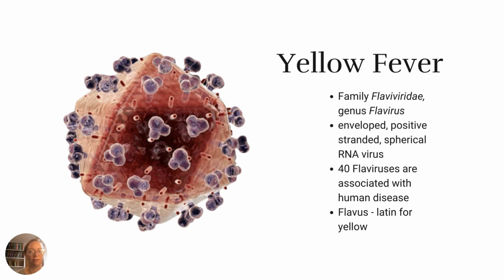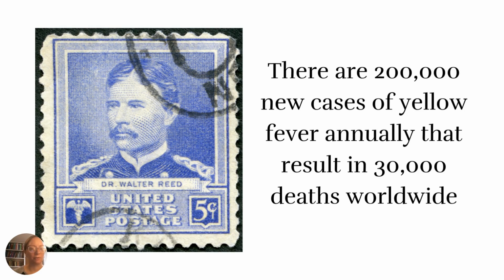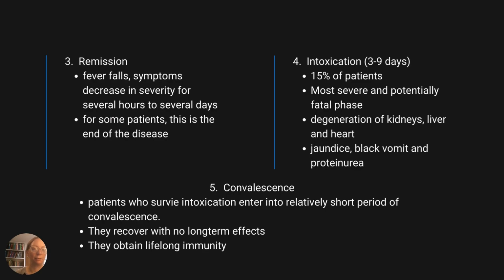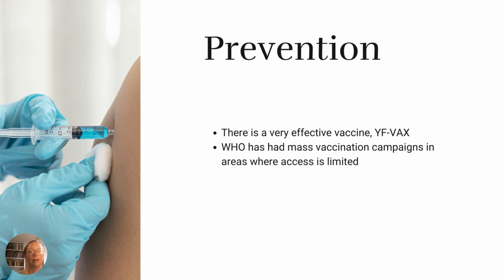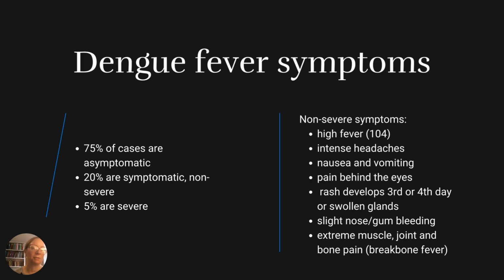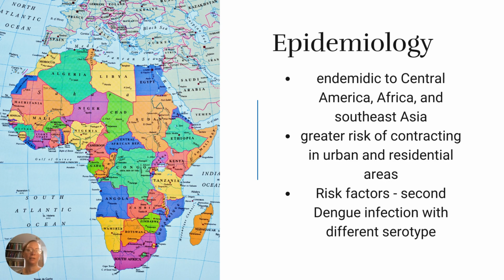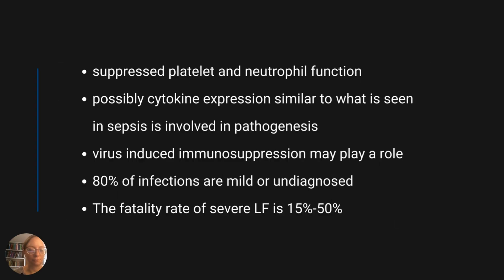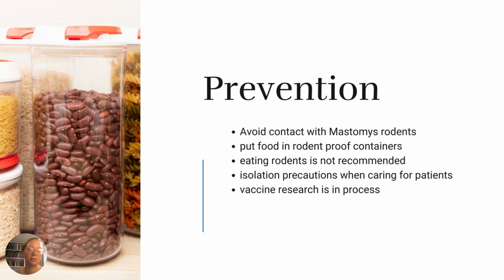BIO 204 - Yellow Fever, Dengue Fever, Lassa Fever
Microbiology presentation on three hemorrhagic fevers, Yellow fever, dengue fever and Lassa Fever.

References:
Bhatt, P., Sabeena, S. P., Varma, M., & Arunkumar, G. (2021). Current Understanding of the Pathogenesis of Dengue Virus Infection. Current microbiology, 78(1), 17–32.
Carson-Dewitt, R., & Davidson, T. (2020). Yellow Fever. In J. L. Longe (Ed.), The Gale Encyclopedia of Medicine (6th ed., Vol. 9, pp. 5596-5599). Gale.
Dengue. Institut Pasteur. (2021, October 5).
Fletcher, R. (2019). Dengue fever. Primary Health Care, 29(5), 45–51.
Foster, J. W., Aliabadi, Z., & Slonczewski, J. (2021). In Microbiology: The human experience (pp. 815–819). essay, W.W. Norton & Company.
Andrew P. Gatto. (2012). Encyclopedia of Virology Research (2 Volume Set). Nova Biomedical.
Günther, S., & Lenz, O. (2004). Lassa virus. Critical Reviews in Clinical Laboratory Sciences, 41(4), 339-90.
Monath, T. P. (2001). Yellow fever: An update. The Lancet Infectious Diseases, 1(1), 11-20.
Mori, Elsie A., et al. "Epidemiologic and Clinical Features of Lassa Fever Outbreak in Nigeria, January 1-May 6, 2018." Emerging Infectious Diseases, vol. 25, no. 6, June 2019, pp. 1066+. Gale OneFile: Health and Medicine, Accessed 21 Apr. 2023.
Parker, N., Schneegurt, M., Tu, A.-H. T., Forster, B. M., & Lister, P. (2021). In Microbiology (pp. 1143–1144). essay, OpenStax.
Thompson, C.S., & O’Leary, P. (1997).  The discovery of the vector for ‘yellow jack’.  American Surgeon, 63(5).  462.
World Health Organization. (n.d.). Yellow fever. World Health Organization.